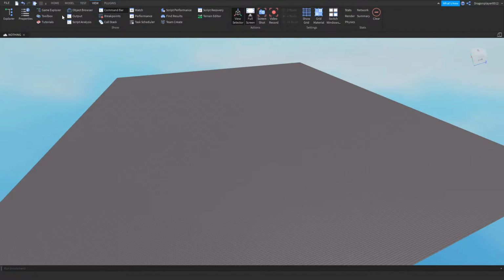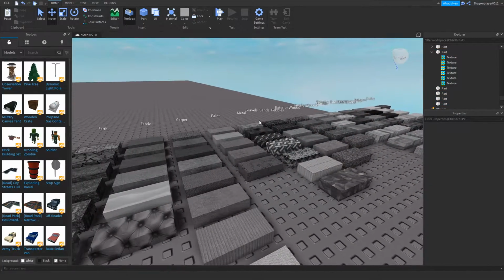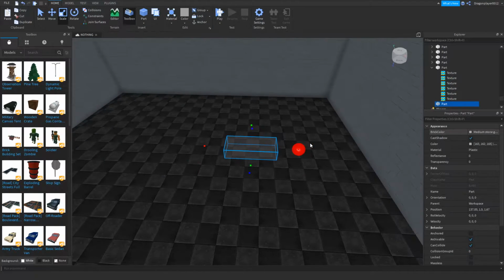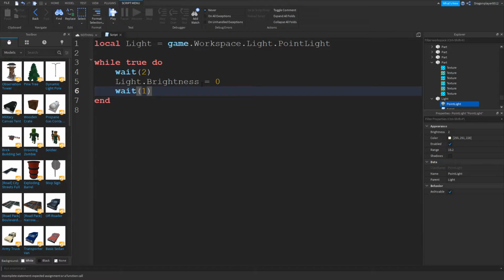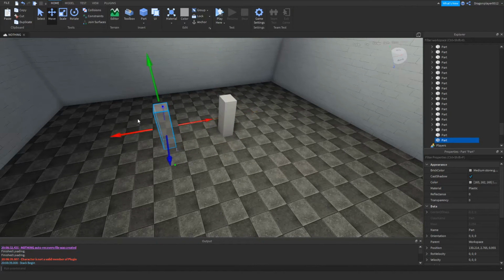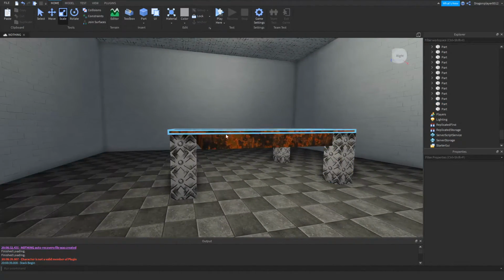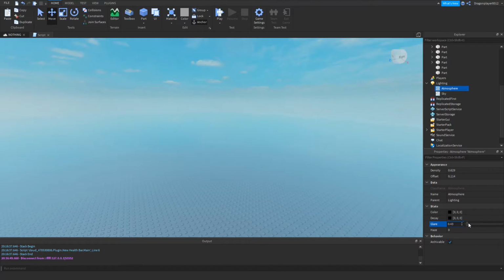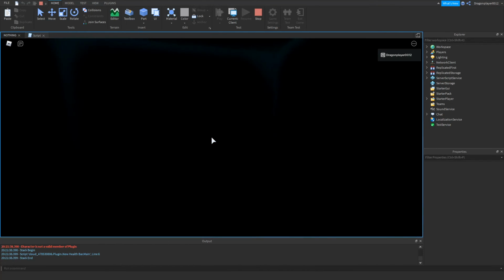(ROBLOX WALK THROUGH) How to make a Horror game remastered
Heeeeeeeeeeelllllllllllloooooooooooooooooooooo Guys and In this video you will be watching a walkthrough on how to make a GOOD horror game
this is a remastered version of my other horror game tutorial and in this Tutorial we will not be using any free models Hope you enjoy ;)